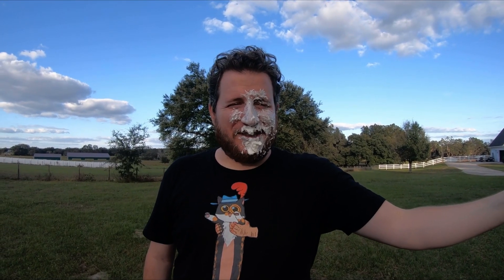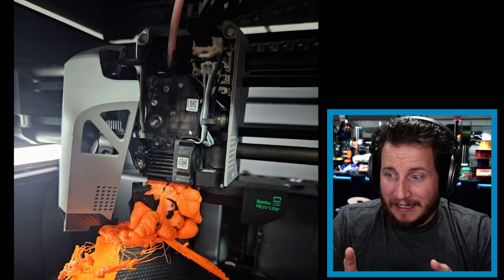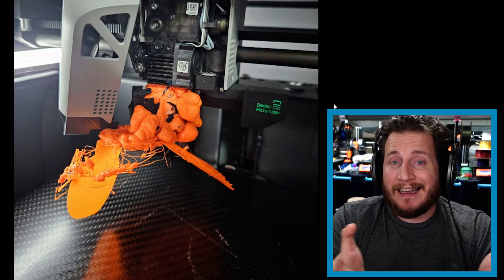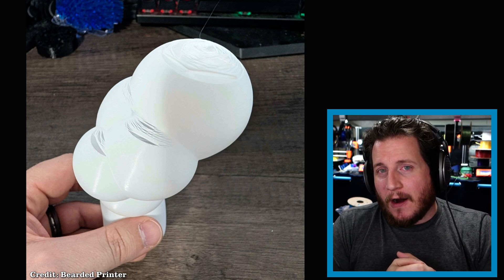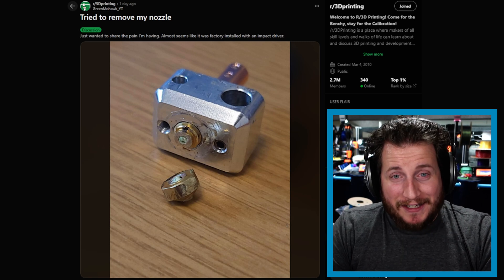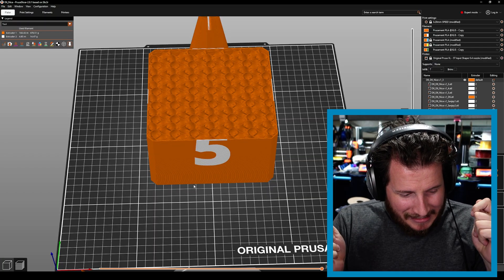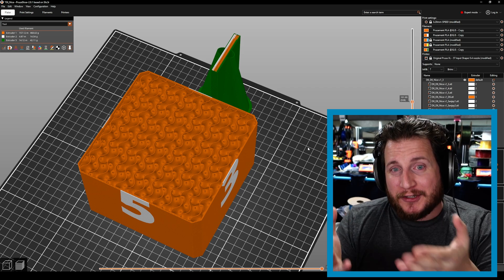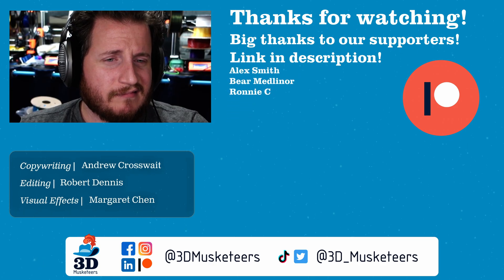A Bambu Blob and a Stubborn Nozzle! - PrintFixFriday 169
Should you be printing that model in vase mode? Should you have a glossy build plate on your @BambuLab? Should you be removing that nozzle cold? 🤔 All these questions and more will be answered on this very NICE episode of PrintFix Friday!

Are you looking forward to SMRRF? Are you going to be there?

0:00 Intro
1:56 Bambu Blob: Why didn't this Bambu catch this massive fail?
5:18 Vase Mode Splitting: Vase mode might not have been the best choice for this print.
7:56 Immovable Nozzle: This nozzle broke before coming out of the hotend.
11:10 PrusaSlicer Extruder Issues: PrusaSlicer is refusing to use the right extruder in a certain context.
13:26 Outro